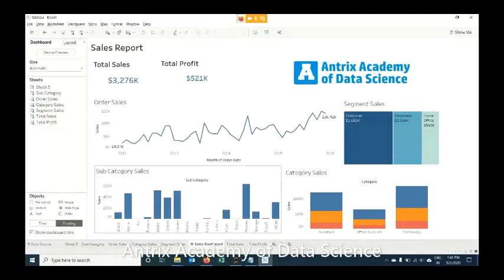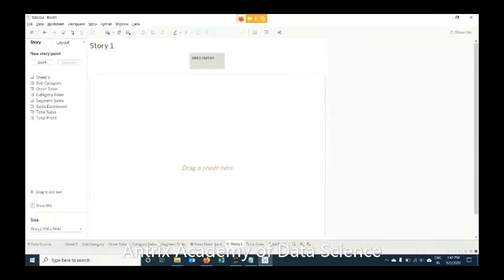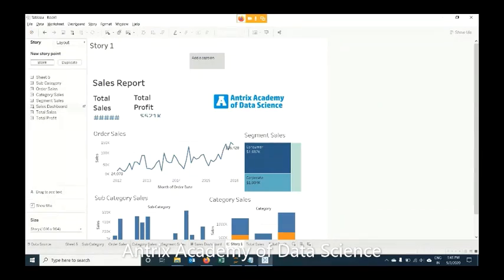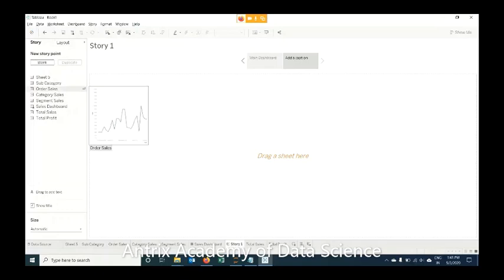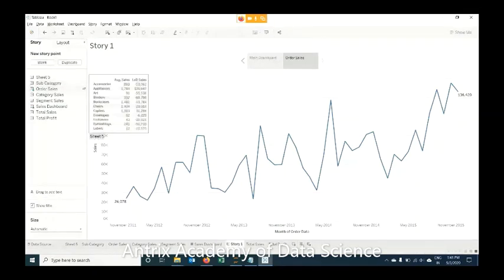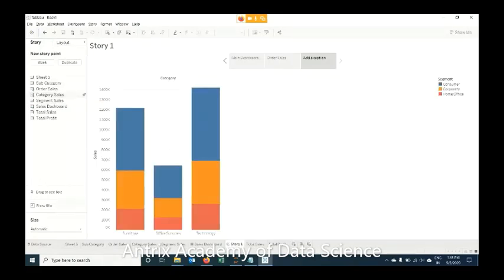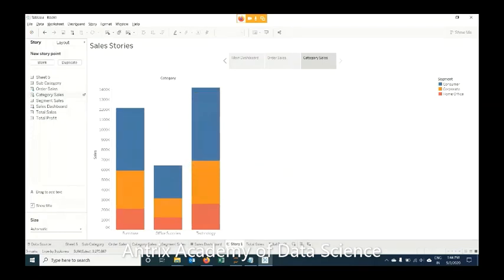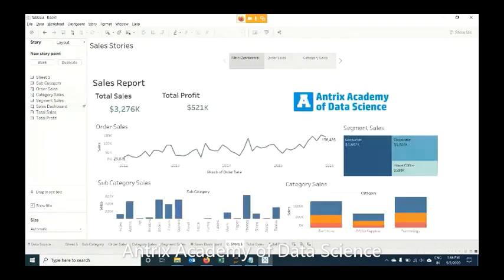Creating Storyboard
In this tutorial, we explore how to create a Storyboard in Tableau, a powerful feature that allows you to sequence and present a data-driven narrative. Storyboards help you tell a compelling story with your data, guiding your audience through insights and key points step by step.

In this video, you'll learn how to:

Create a basic storyboard by adding sheets and dashboards to the story.
Customize story points to highlight specific data insights and trends.
Use descriptions and annotations to provide context and explanations for each point.
Best practices for structuring a clear, engaging data story that flows seamlessly.
Enhance your storyboard with interactive features like filters and parameters for deeper exploration.
By the end of this video, you'll be able to create impactful storyboards in Tableau that communicate your data insights effectively.